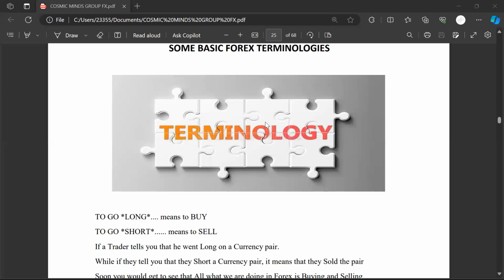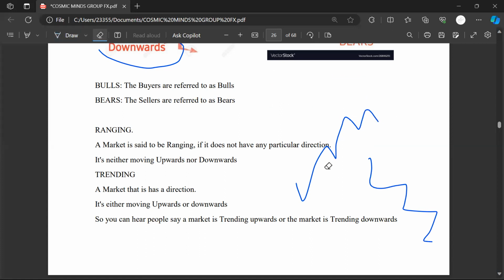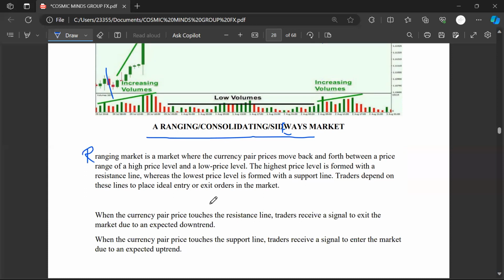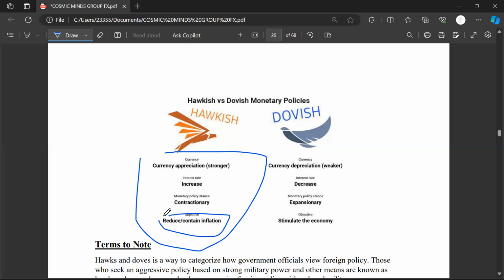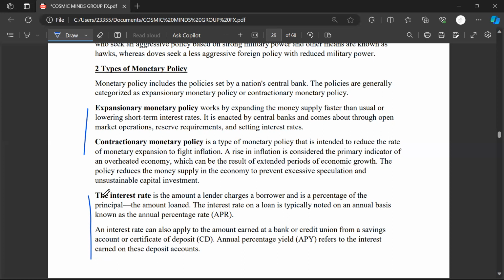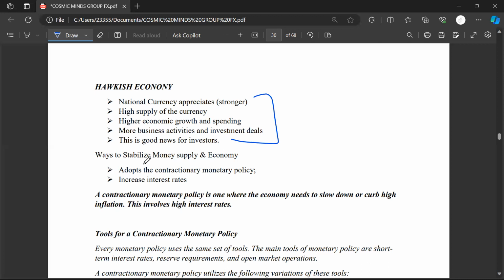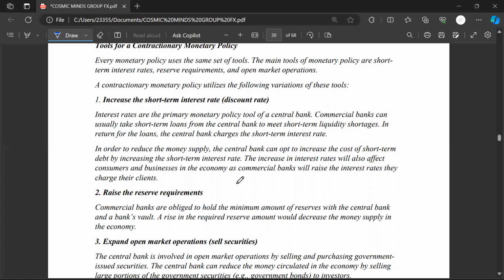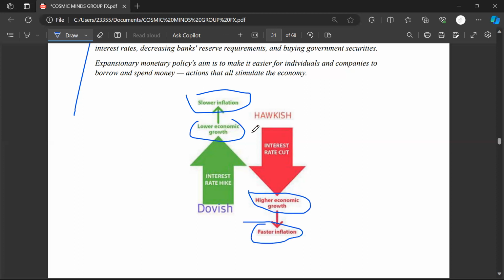FX Terms Hawkish, Dovish, Uptrend & Downtrend Markets Ep8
This is a Complete Forex Series for Beginners. This is a step-by-step guidance to grasp the concepts of the Forex Market, its benefits, downsides and understand some terminologies. If you are not beginner kindly check out for the intermediate level.  Be informed that this financial market is very volatile. Hence seek financial advice from experts before embarking on this voyage. Also, check from our page descriptions for a private online lessons.